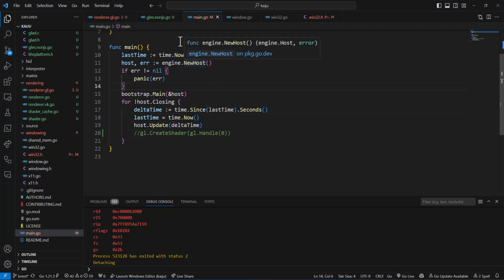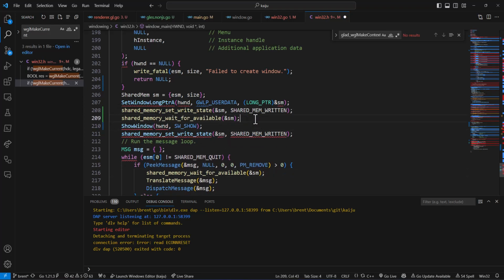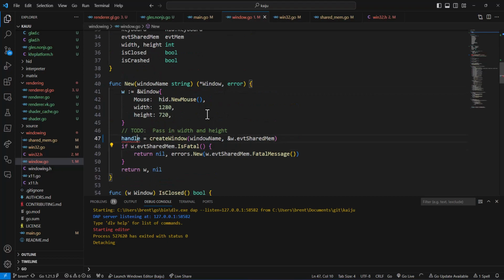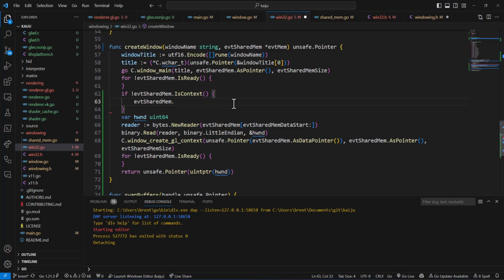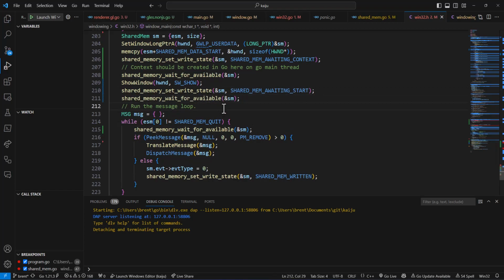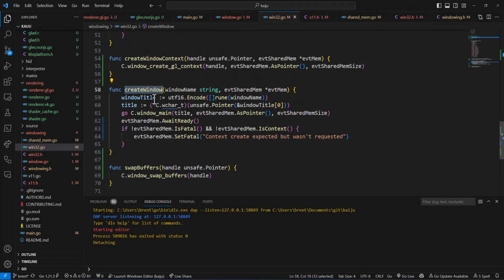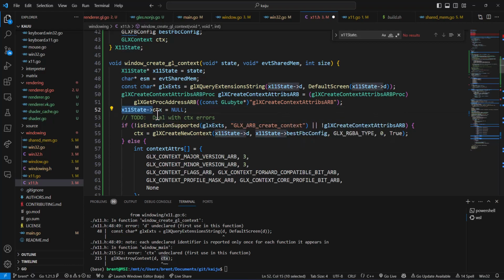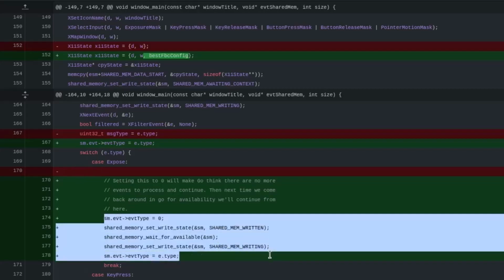Kaiju Engine (issue #37) - Hook up GL calls to main go thread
Making the setup of a window broken up into 3 phases. (1) Create the window, (2) create the context in go, (3) start the main window event loop. This uses the shared memory to facilitate the stages between C and Go. It's not completely ideal, but it is functional and not too much of a change from the initial implementation. I also moved the glad and GL specific code into the gl package (folder) in the project. Extra helper methods for knowing the state and setting a fatal have been added to shared memory. I also added a wait on the Expose event in x11 as it requires the drawing to happen during that event and not after it.